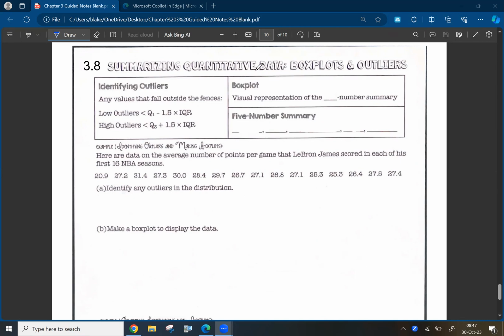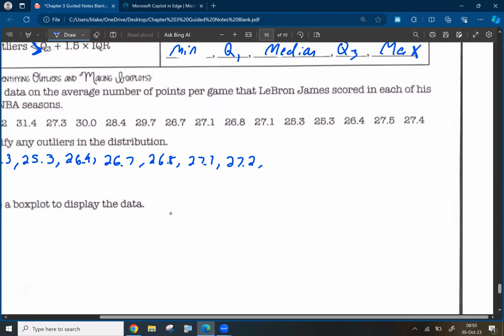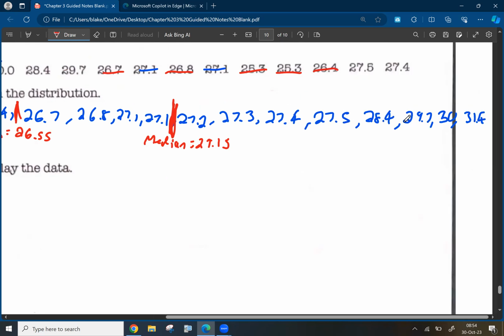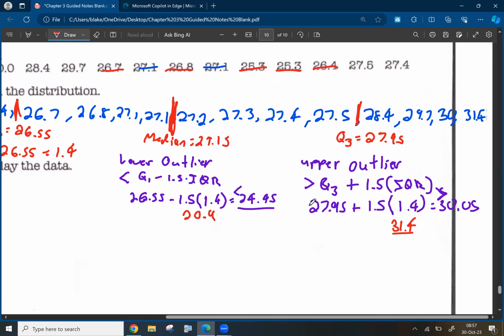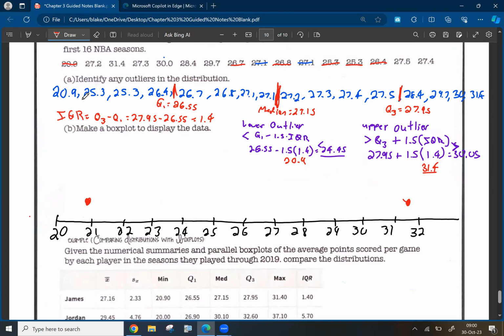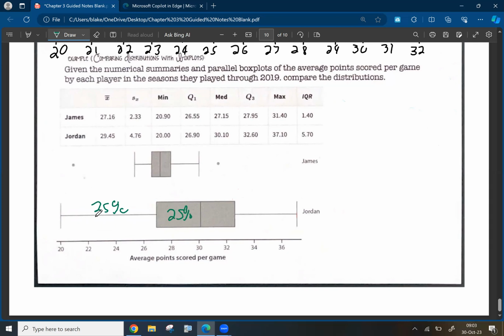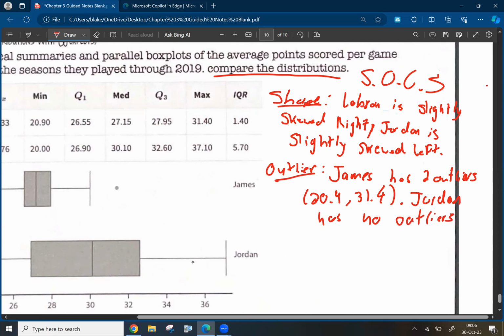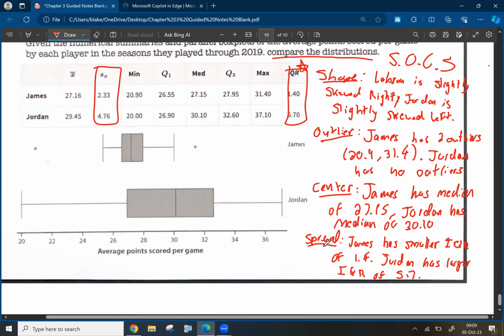Math For College Stats 3.8 Boxplots and Outliers